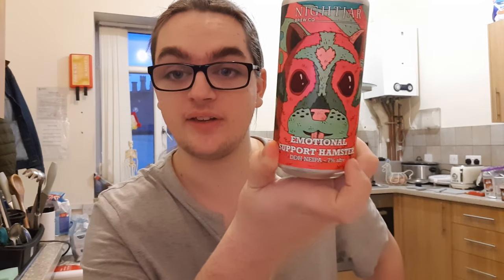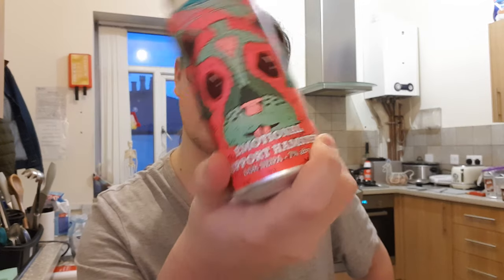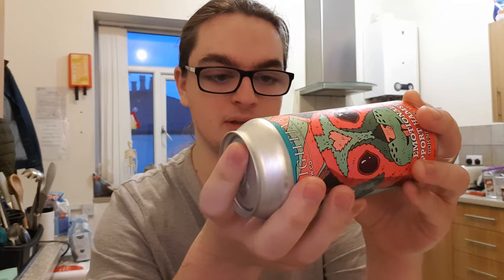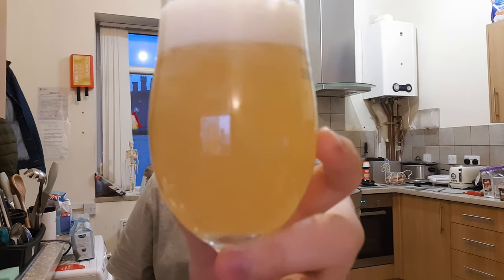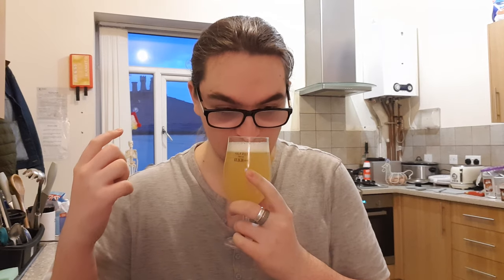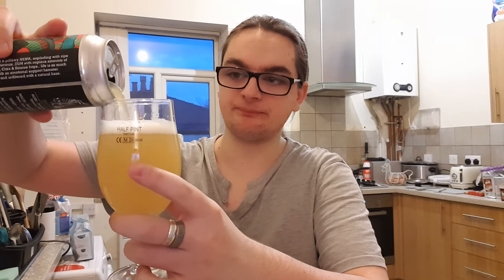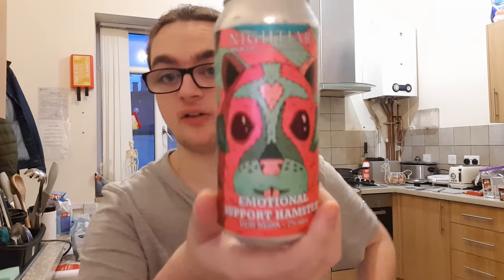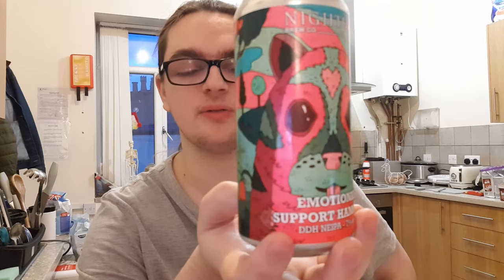Nightjar: Emotional Support Hamster DDH NEIPA